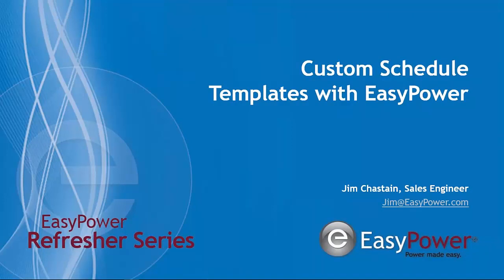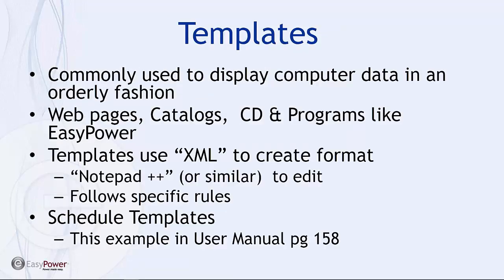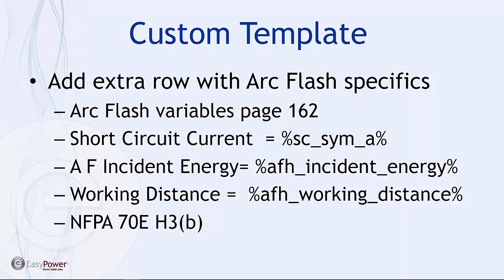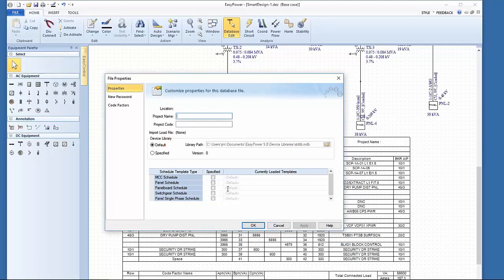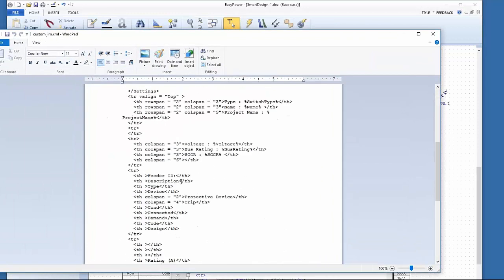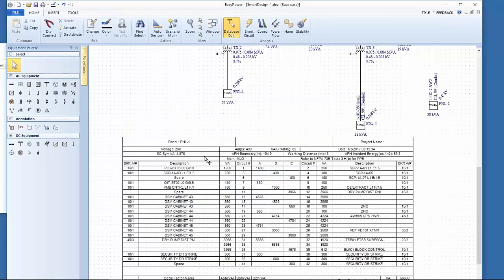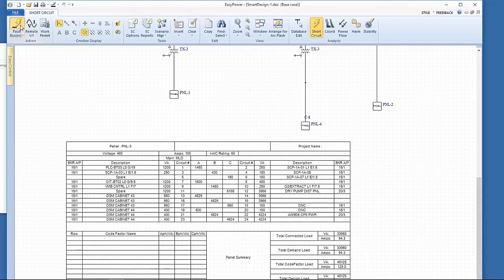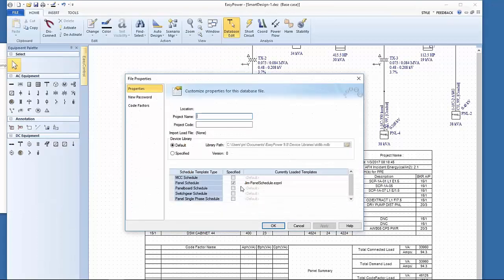Custom Schedule Templates with EasyPower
Often engineers want to include additional data in a panel schedule. Say for instance, we wanted our panel schedule to include Available Short Circuit Current and Arc Flash Incident Energy, this Refresher presentation shows how to include those parameters in the template and have EasyPower automatically fill in the data during the study. It is very easy to include other database variables as well.